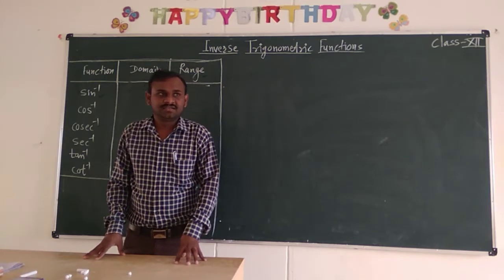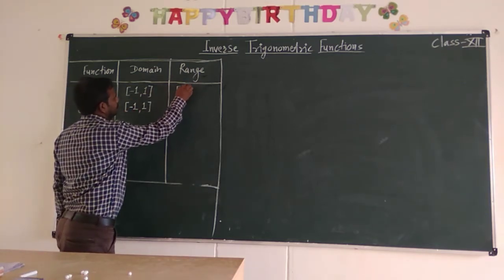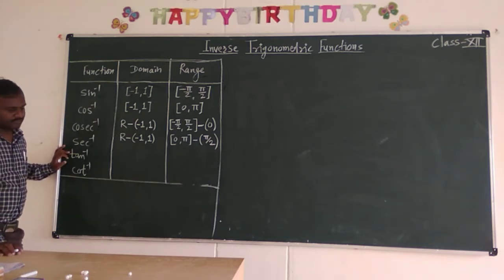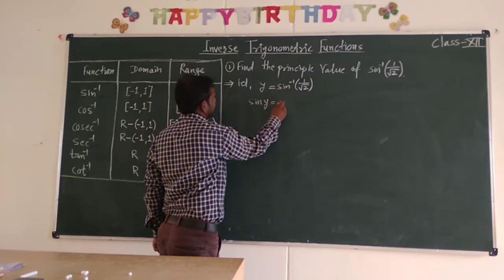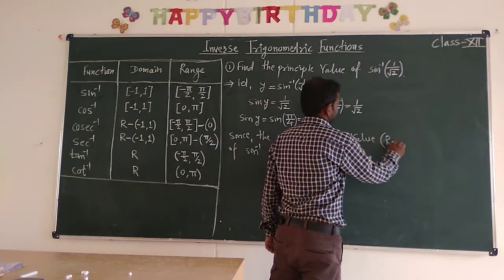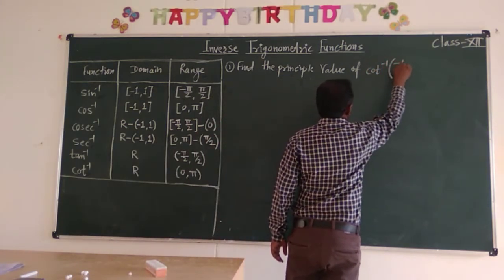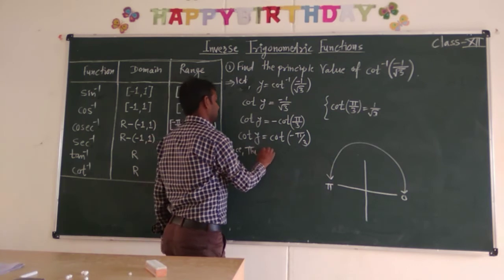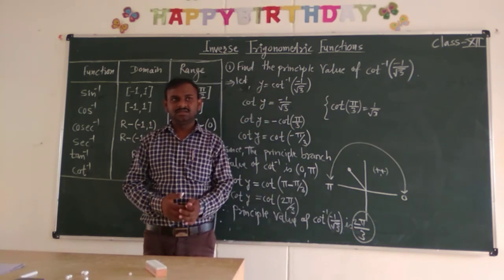Inverse Tri. Function Part-2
CBSE 12